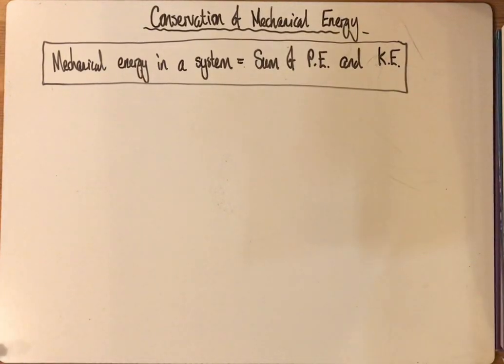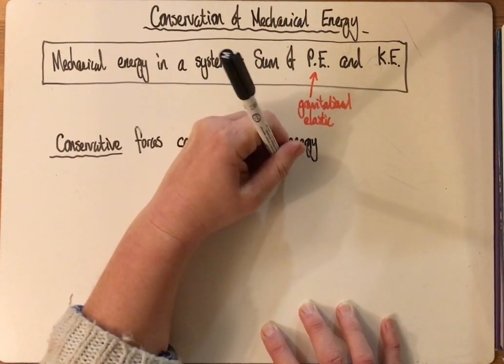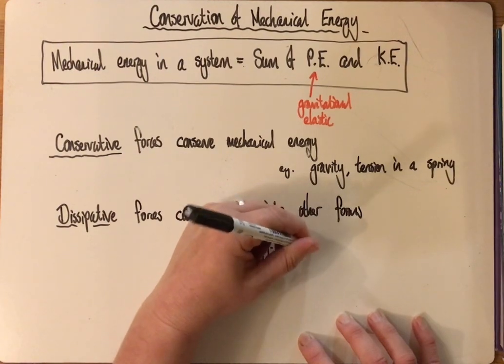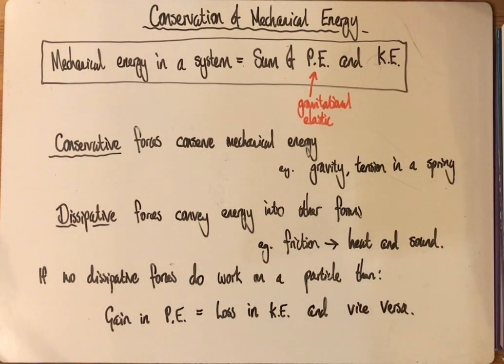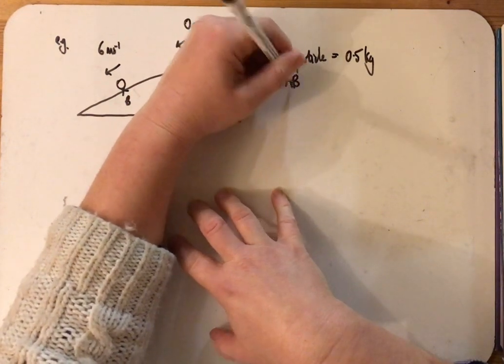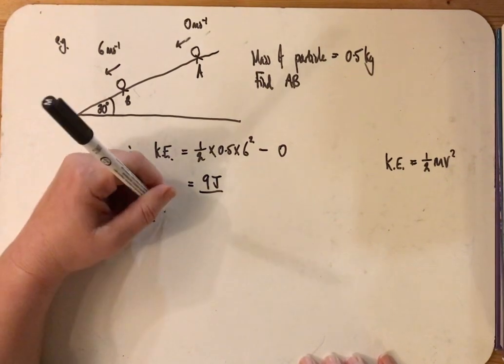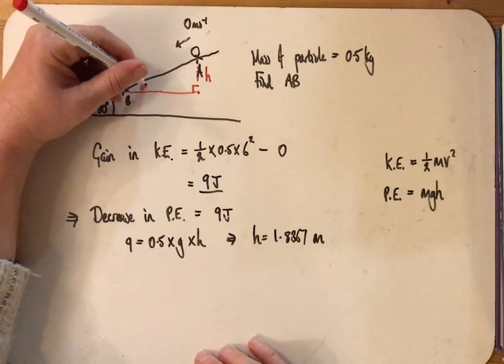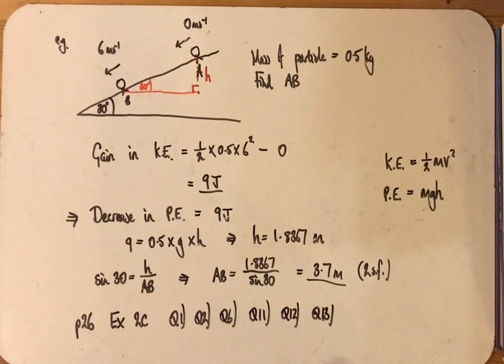Conservation of Mechanical Energy